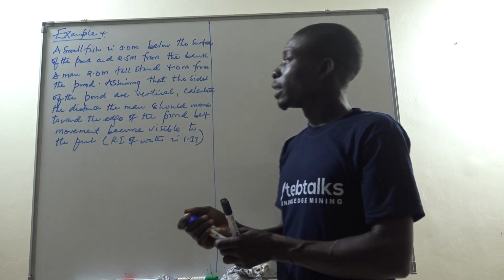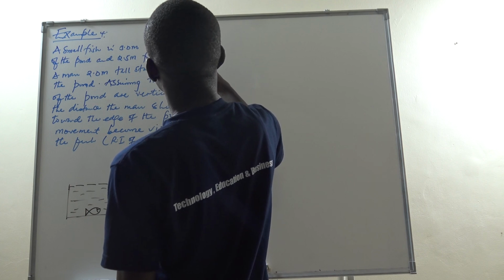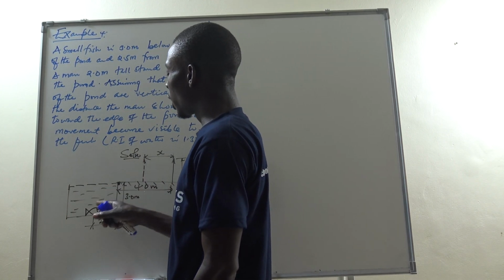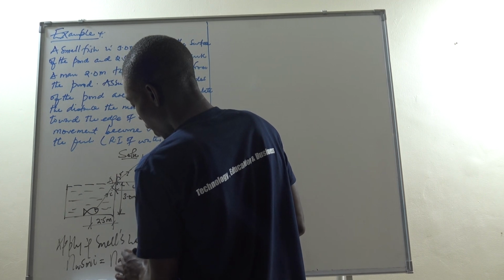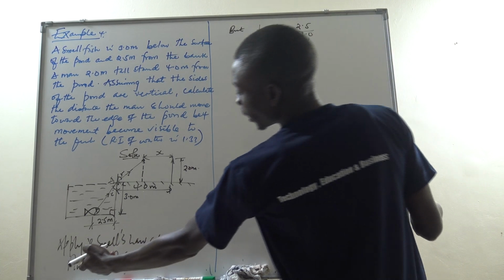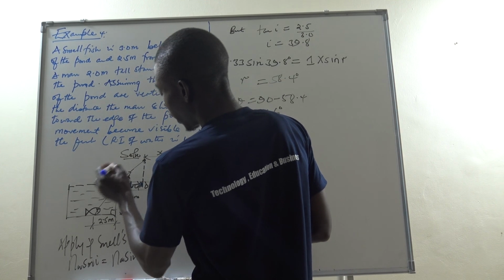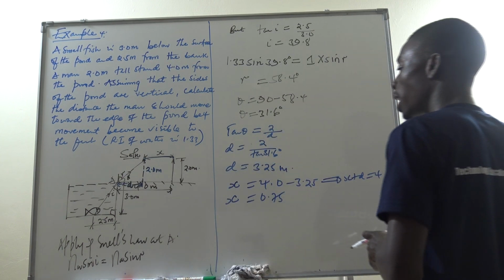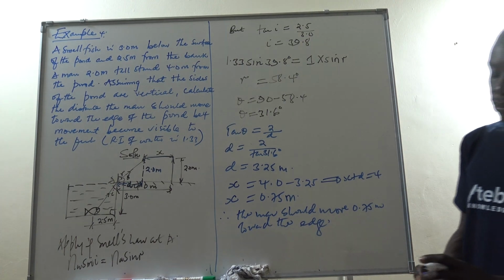NUMERICAL EXAMPLE 4 ON DISPLACEMENT.